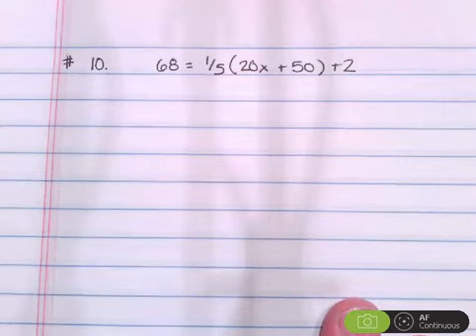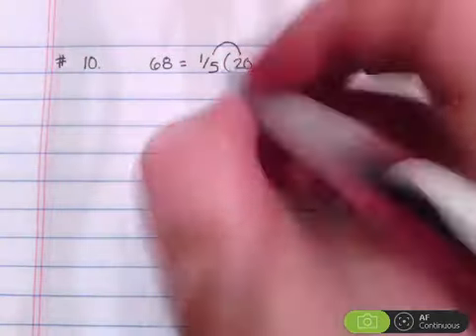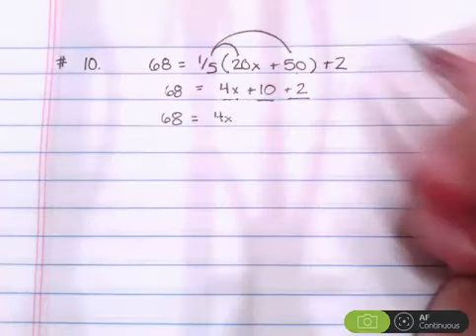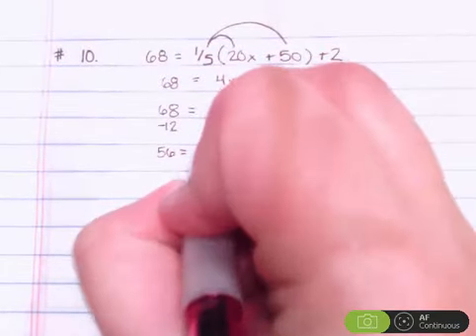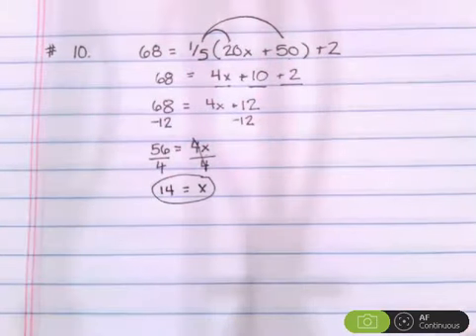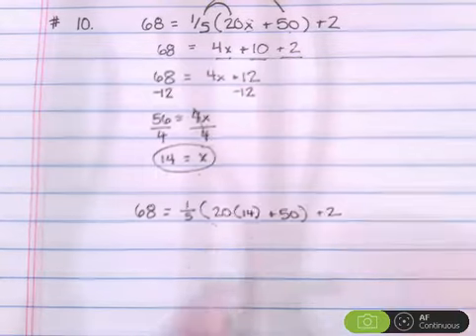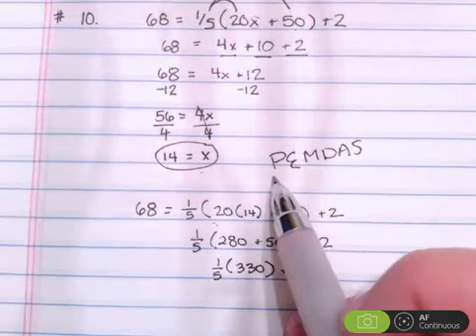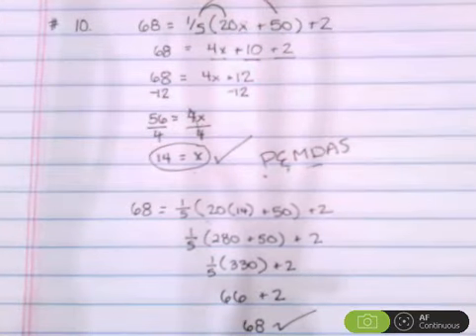#10 Algebra 1 Chp 1 Quiz Review